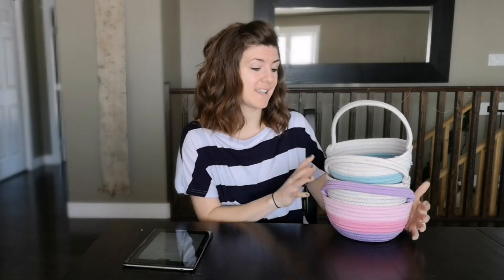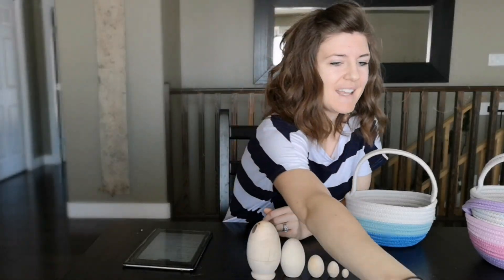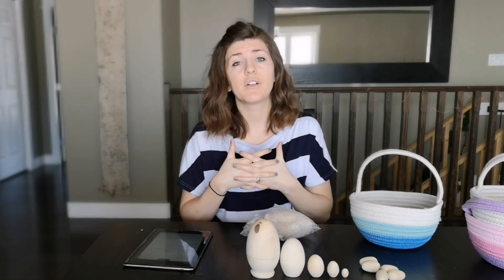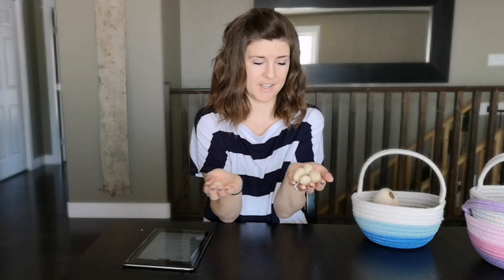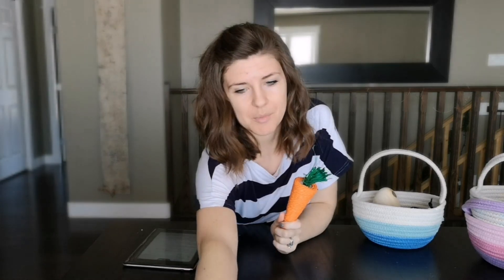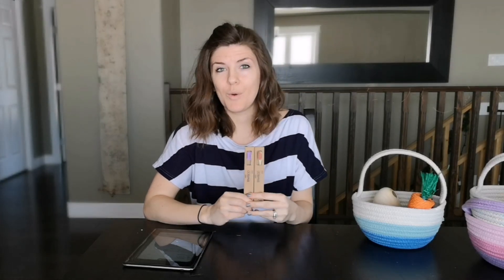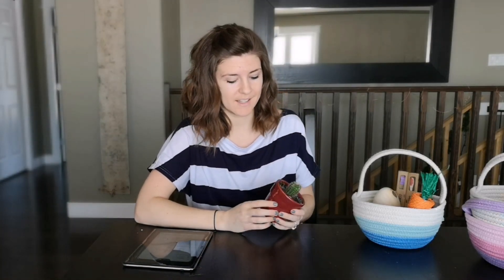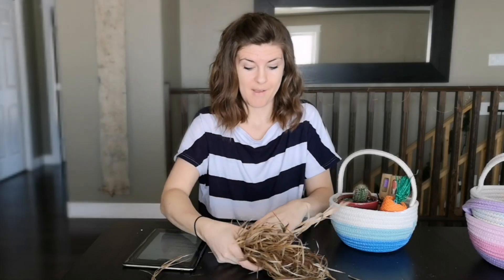Eco-Friendly Easter Baskets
I'm trying to make better choices this Spring.

Nesting Eggs

Solid eggs

Pet Carrots